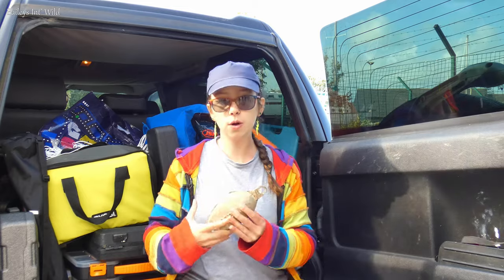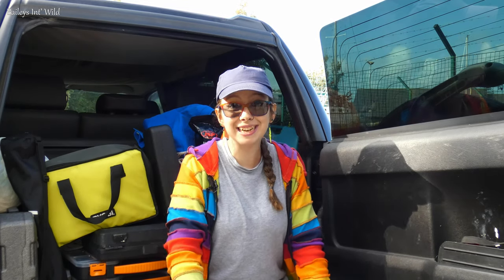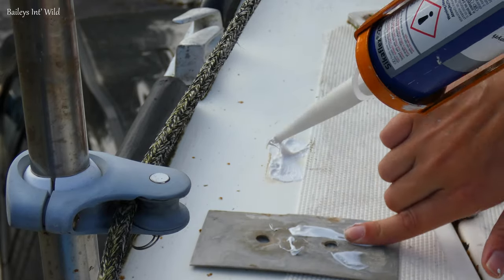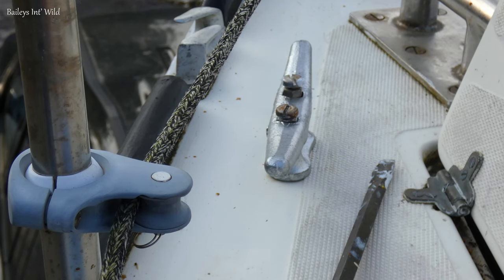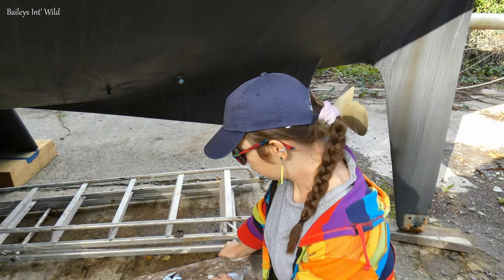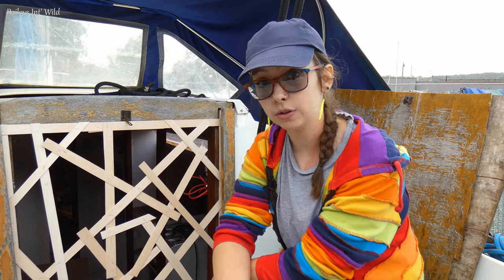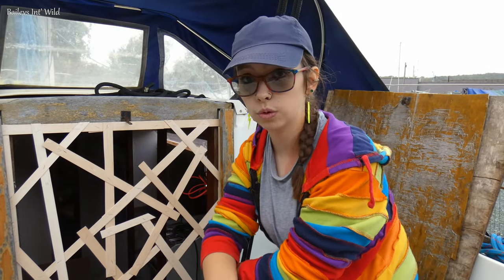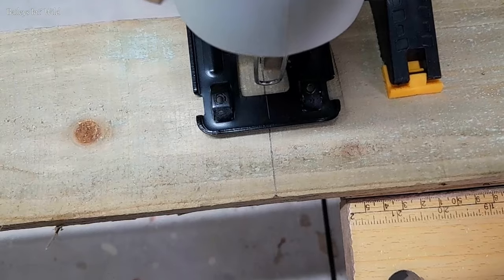We build a NEW DOOR & Our Boat Work is Halted by STORM AGNES [Ep.9]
We attempt to build a door for our sailing boat, without carpentry skills, and we have the rest of our boat building work interrupted by storm Agnes.

In our quest to seal our deck before winter, we are slowly closing in on the tasks left to complete. In this episode, we also fit a cleat, and build a template for our door before we attempt the real thing.

We still need to fit/repair:

• Install the anode properly
• Source and fit a hatch seal
• Fix the hole in the anchor locker
• Fit deck netting
• Fix holes in front of the mast, and install connectors/grommets

A big thank you to David for the coffees, and to Alan for the amazing lights from our Amazon Wishlist. We really appreciate it. Thank you also to the people who used our website to communicate with us. :)

*Our Amazon List*
We use this list to remember what we need -- it's mostly safety stuff.

Thank you to those people who have already supported us. While it's difficult for us to fully express how much it means to us when someone supports our channel, when you do, you will be mentioned in the next possible episode we record (sometimes we're ahead). :)

Also, Cerys is an artist, and did our logo and channel header.

Check out Cerys Bailey Art, where prints are available.

Cerys' art also adorns this channel (including our logo)

*Baileys Int' Wild Episode 9*